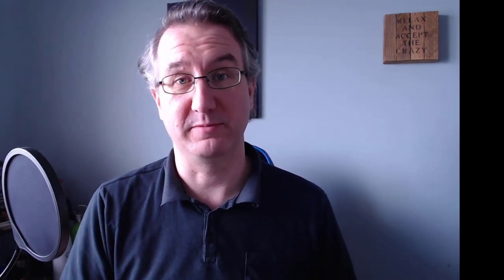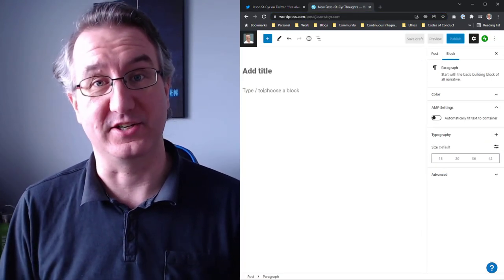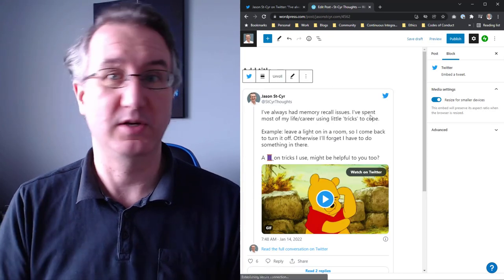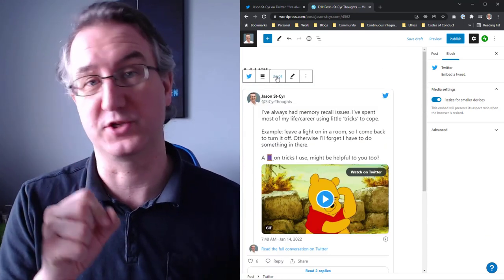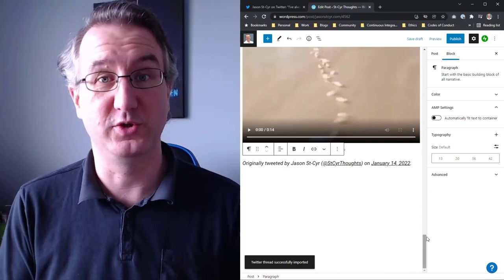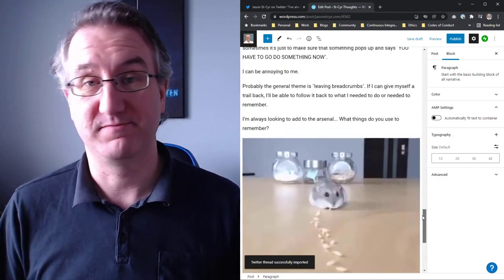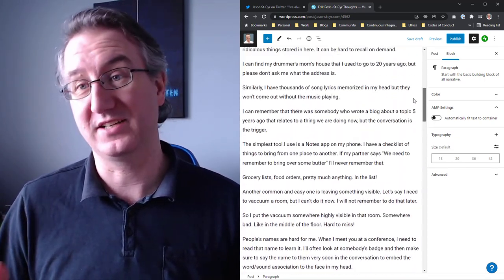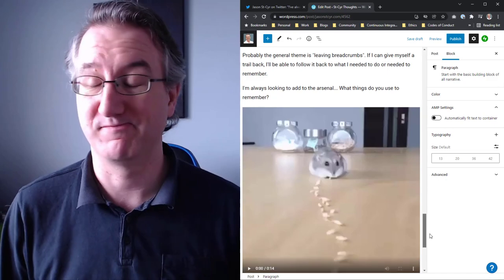Convert a Tweet into a Wordpress blog using Unroll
Do you have a blog hosted on WordPress? I use the SaaS version to host jasonstcyr.com and sometimes I try to convert longer Twitter threads that I have written into a blog post. I had no idea there was an 'unroll' functionality in there! So much easier.